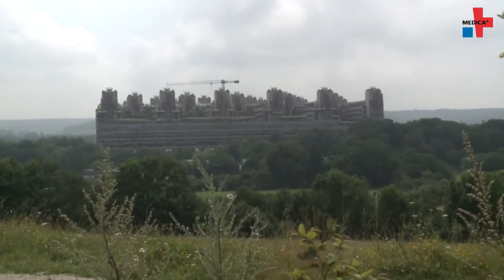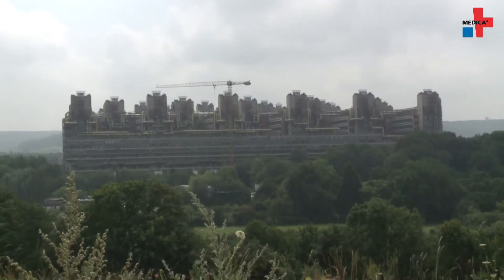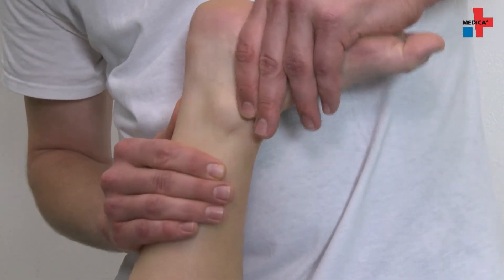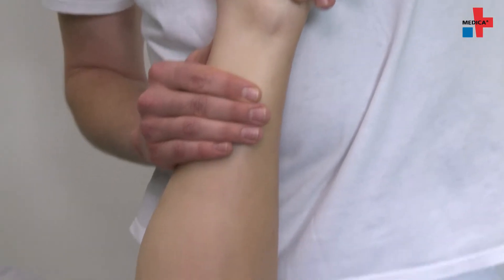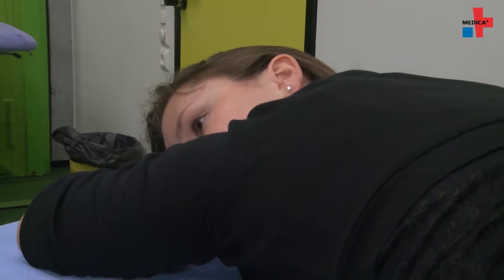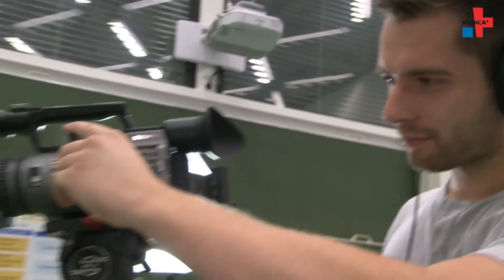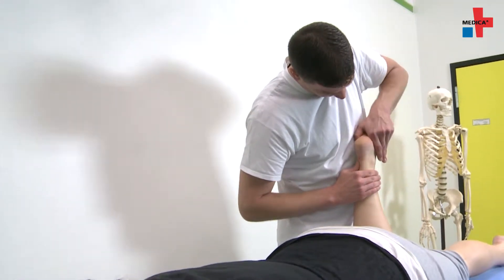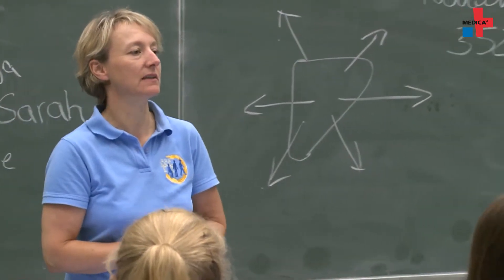Students teaching students – Training of physiotherapists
Physiotherapy students have to apply a lot of theoretical knowledge into practice. Especially therapeutic measures have to be known inside out. Therefore, the RWTH Aachen has produced learning videos which can be accessed by it’s students at any time. And the best thing about this is: The videos have been produced during classes by the students themelves. We spoke with Professor Hans-Christoph Pape and Ulrike Schemmann of the School for Physiotherapy (RWTH Aachen University Hospital) who provided guidance for the project.